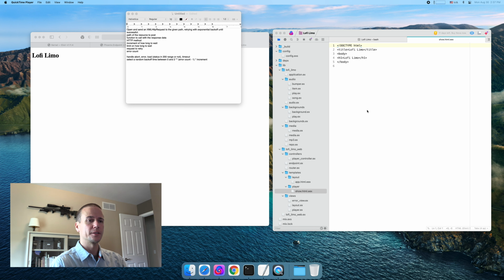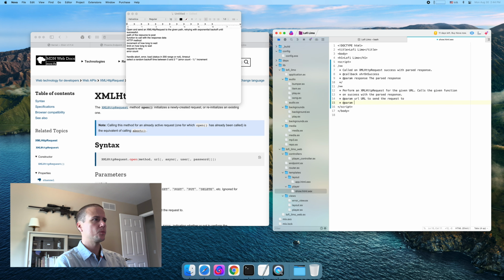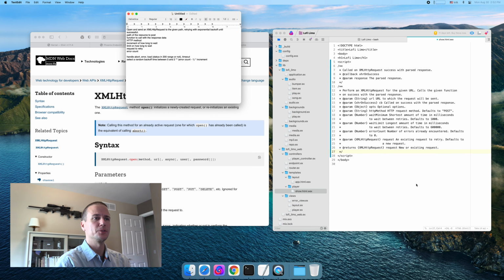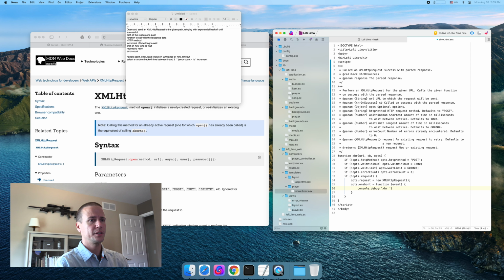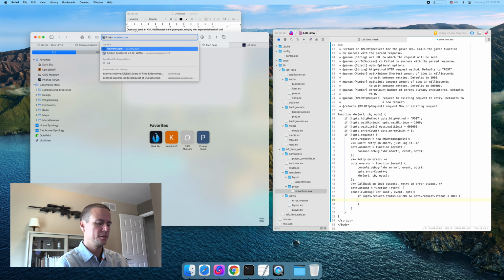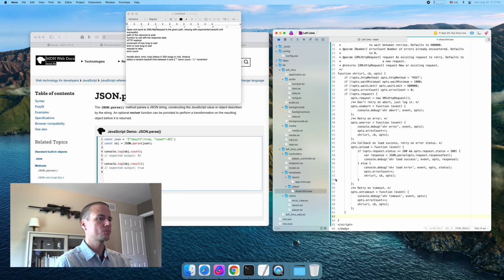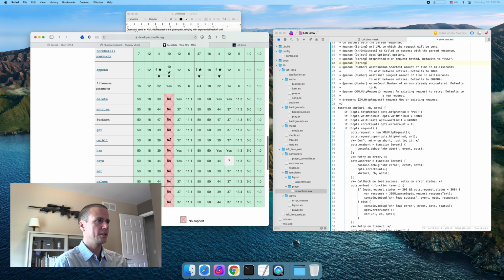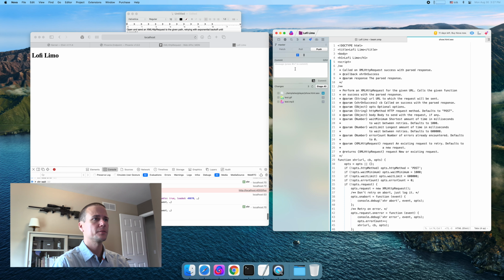Coding a Streaming Music Service in Elixir with Phoenix Part 10 - XHR Convenience Function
I thought it might be fun to share some programming with you. I'm building a streaming music service for lofi hip-hop using Phoenix and Elixir. You can check out what I've got so far

In this tenth episode, we'll build a client-side convenience function for XML HTTP Requests.